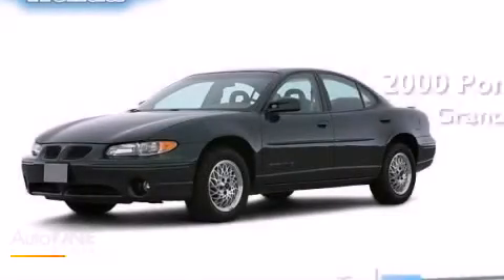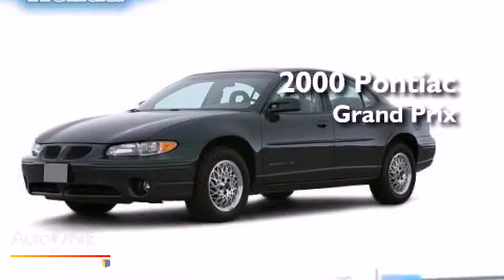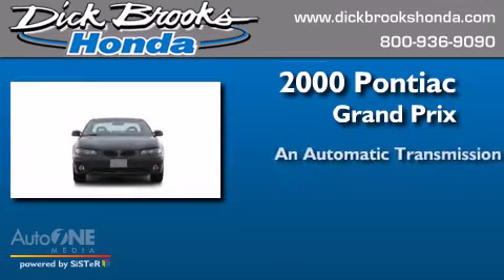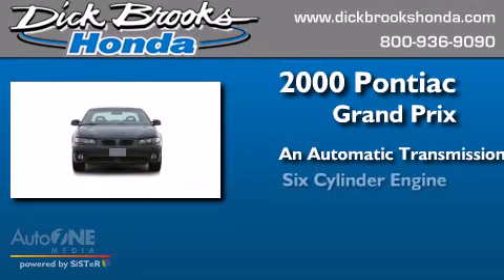Pre-Owned 2000 Pontiac Grand Prix Greer SC 29651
We have been honored to serve the Greer SC area , we promise that your experience at our dealership will exceed your expectations ! Year : 2000 Make : Pontiac Model : Grand Prix Engine : 3.1L 6 cyl. Trans . : Automatic Miles : 130,000 Dick Brooks Honda 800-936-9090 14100 E Wade Hampton Blvd. Greer , SC 29651